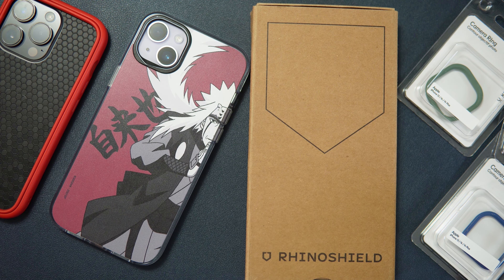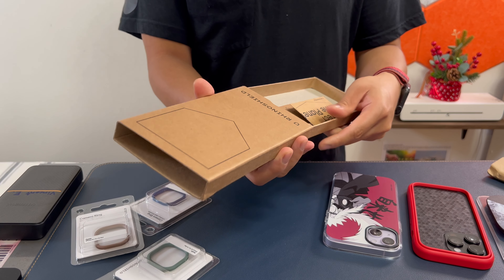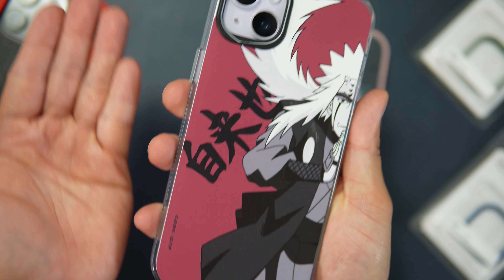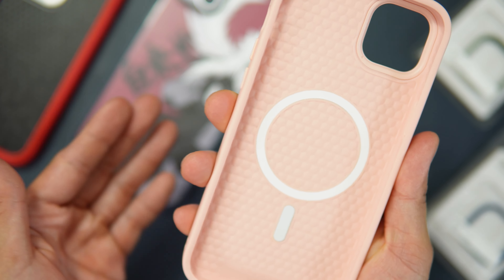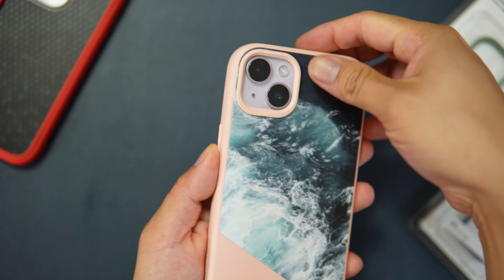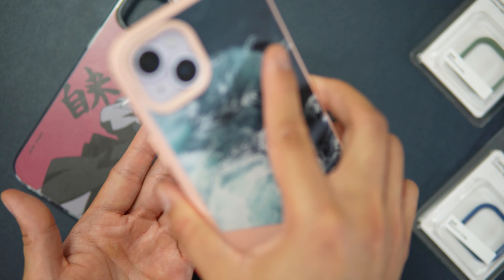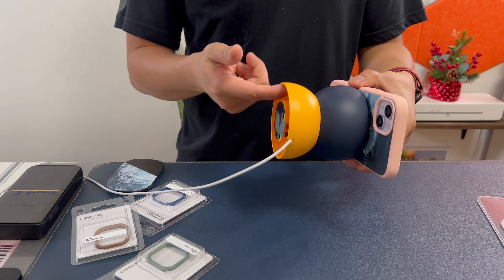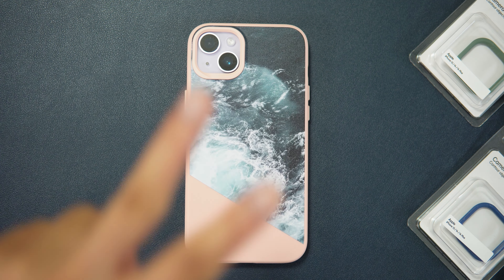RhinoShield Solid Suit for iPhone 14 Plus First Look and More!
Not only protective but you can be creative and expressive as RhinoShield Cases are customizable. Today we will take a look at their SolidSuit line for iPhone 14 Plus.

Time Chapters:

0:00 Into About RhinoShield Cases and Accessories
1:00 Unboxing of the Case and Design Prints
2:30 Difference between SolidSuit, ModNX, and Crystal Clear?
3:44 Provides you with Drop Protection of 11 feet
4:40 Testing Out the Case and Protections
5:30 Hand feel? Somehow slippery
6:20 Magsafe Test and Accessory
7:30 The Fit of RhinoShield SolidSuit and Ending Message